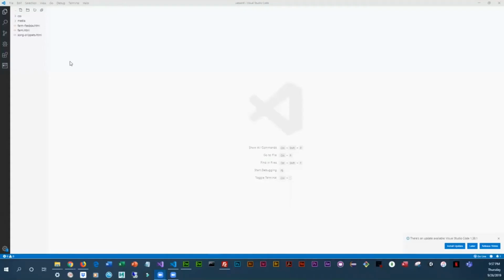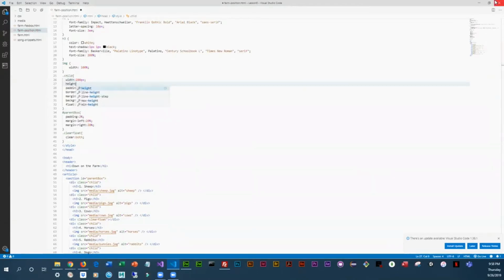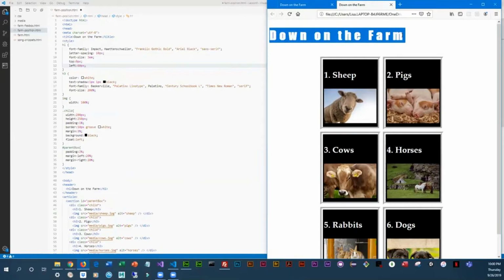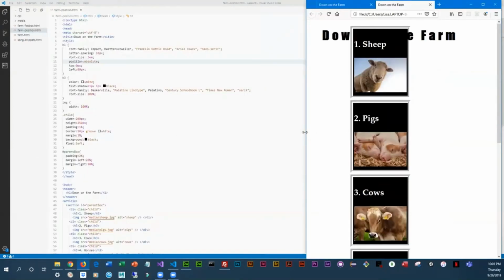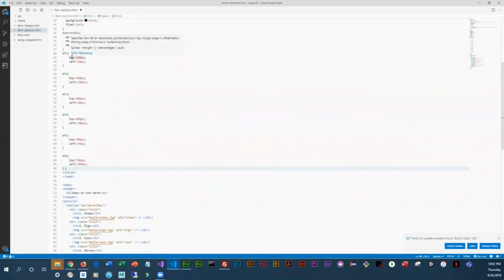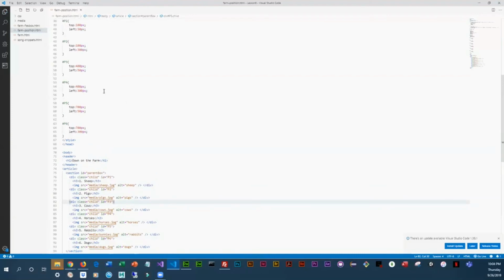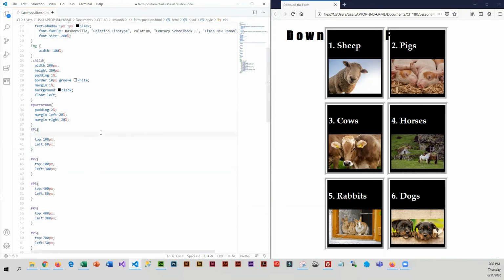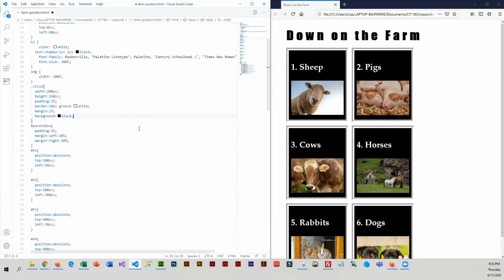working with absolute and relative positioning of elements